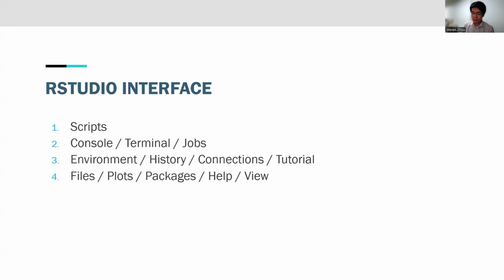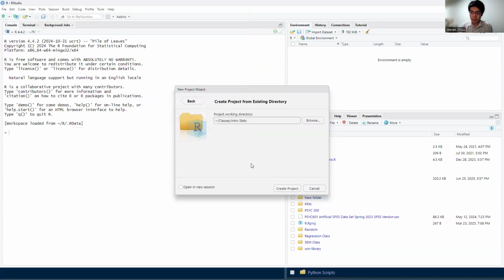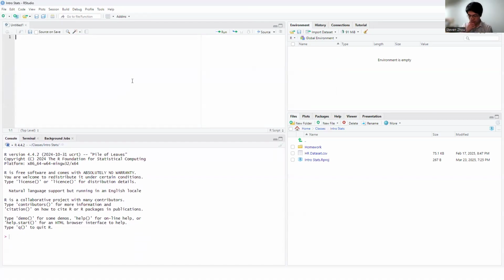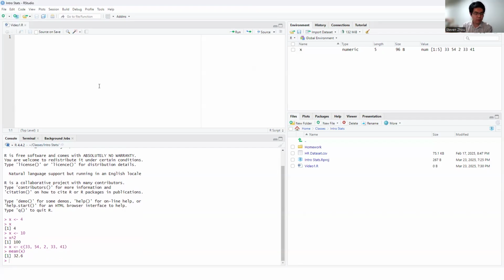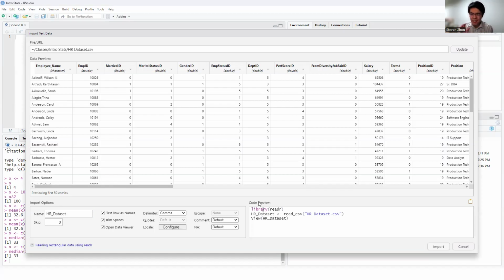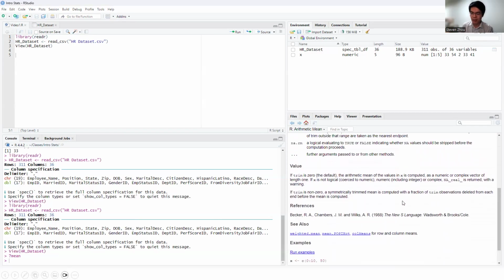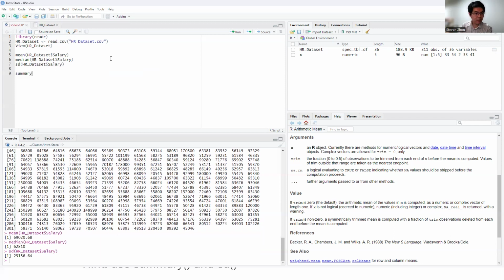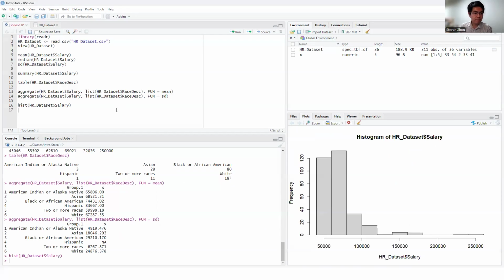Introduction to R Workshop, Part Two